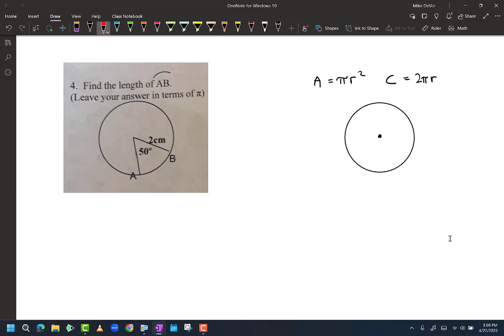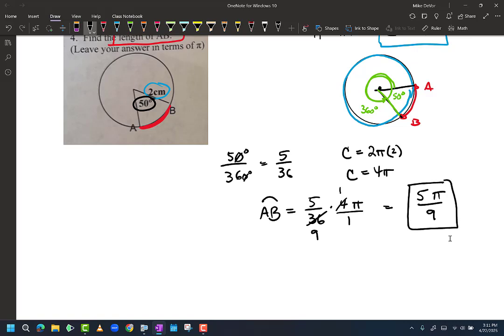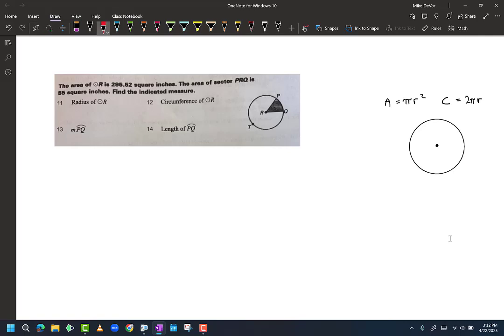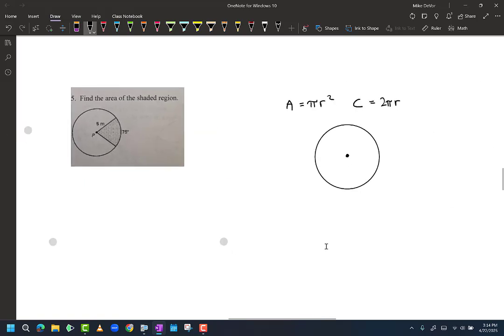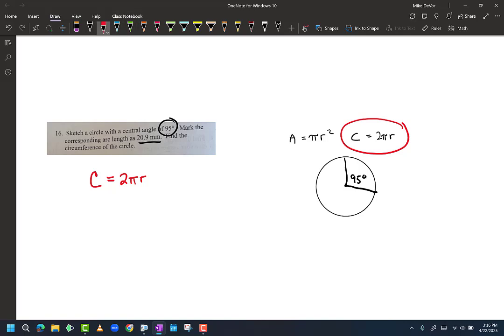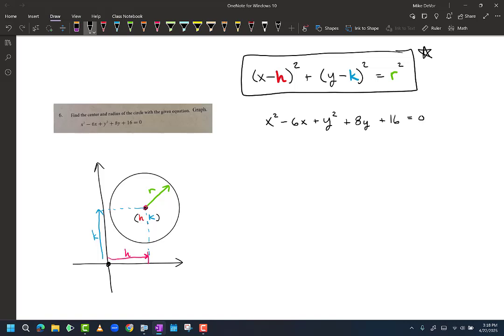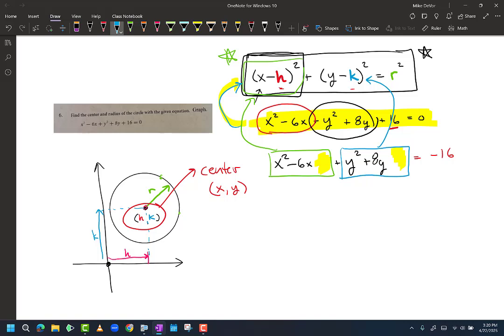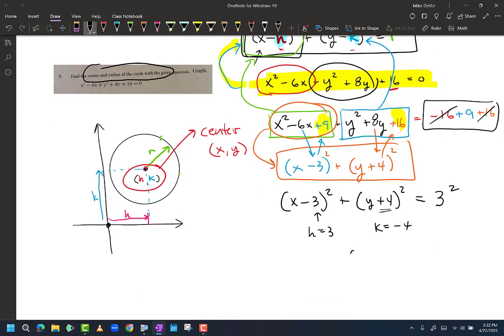Max p1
Go over a couple of problems on study guide.